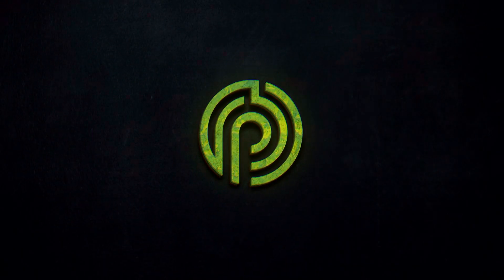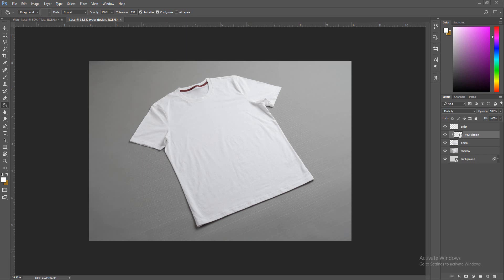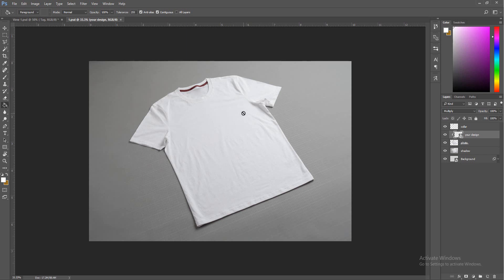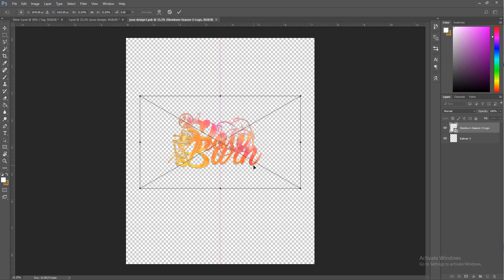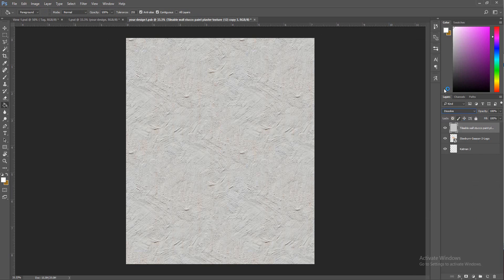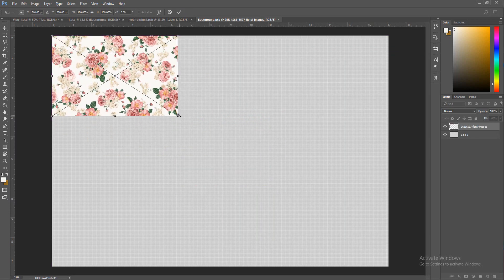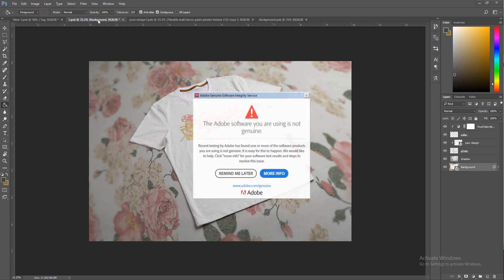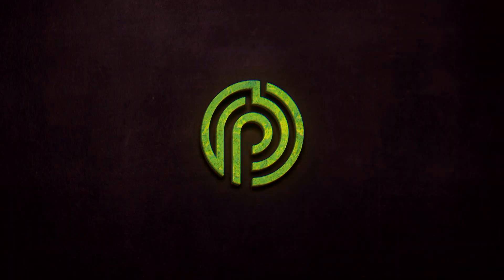How to Design Clothing in Photoshop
If are interested in visiting our website, you can find that below!
(not live yet)

Interested in joining our team? We will overlook and let you know if we think you belong on the team.

Want to see more Plug Points production?
We produce for 'Slowburn', a network surrounded by pop culture.